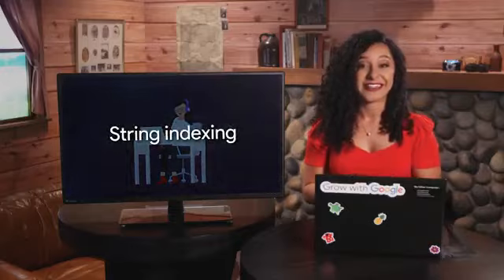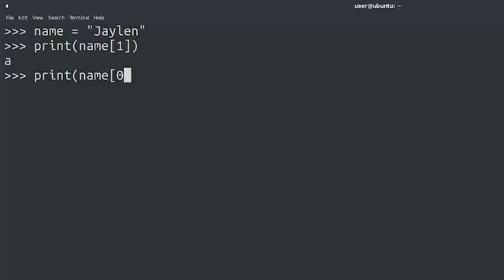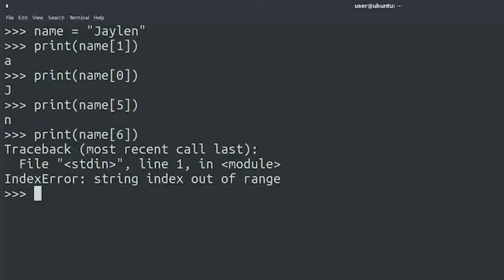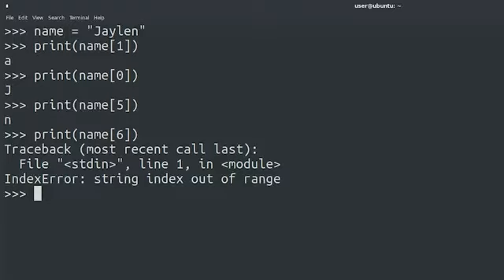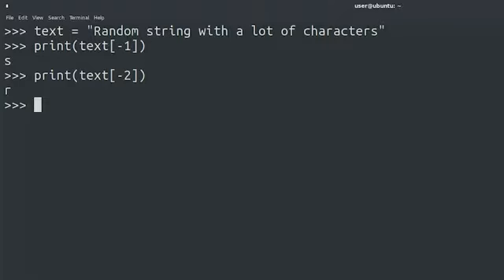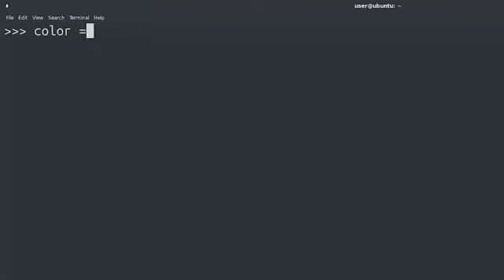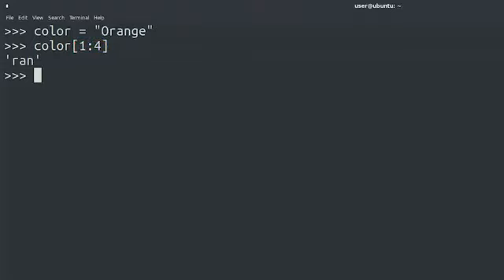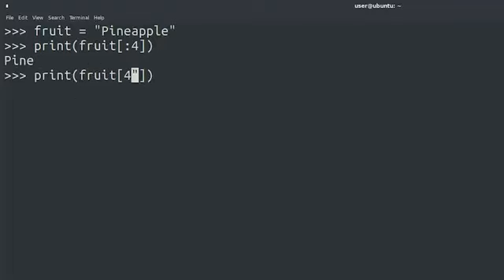40-The Parts of a String | python (programming language)-python full course | python for beginners